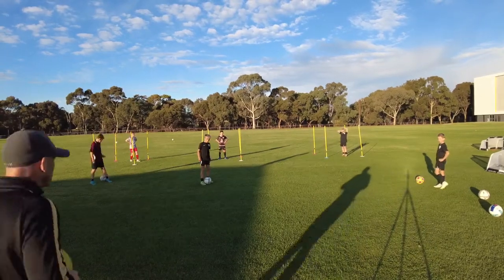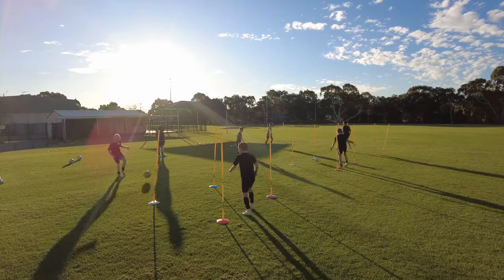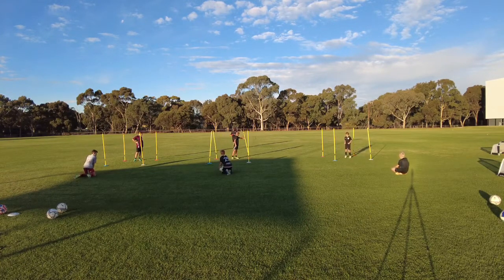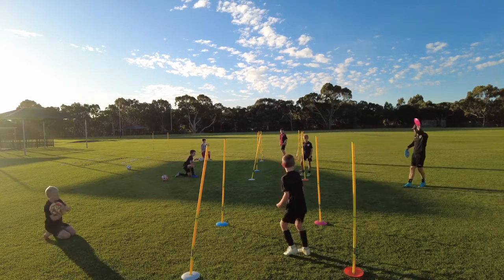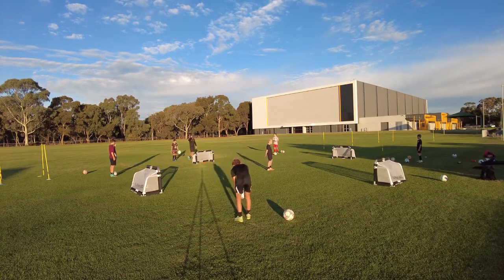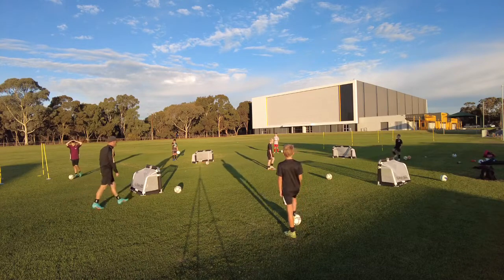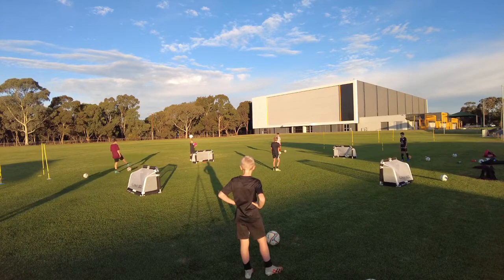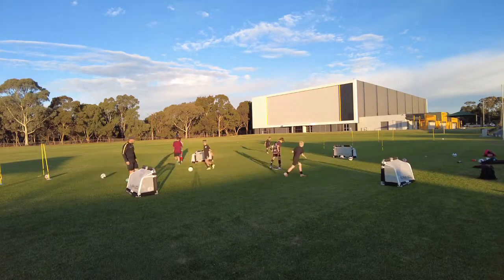Awareness and scanning drills + first touch. (Part 2)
Awareness and scanning + first touch drills for junior soccer players.